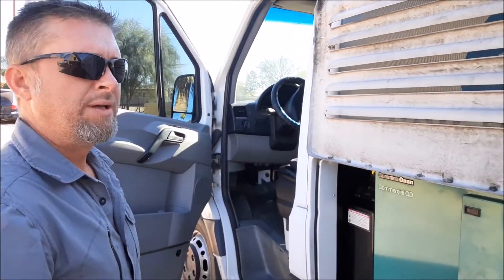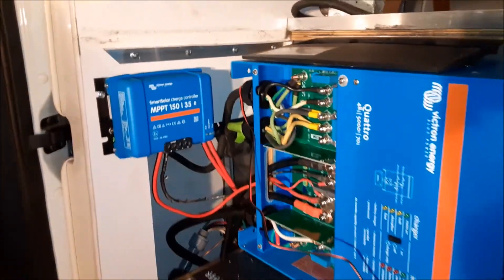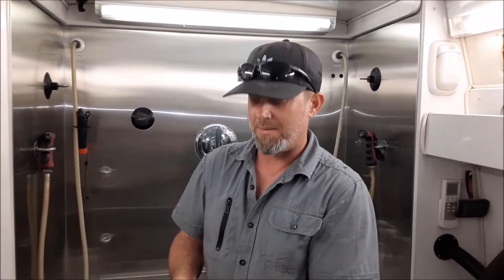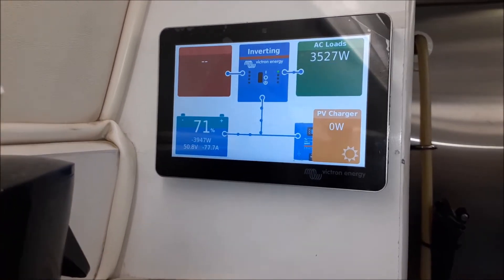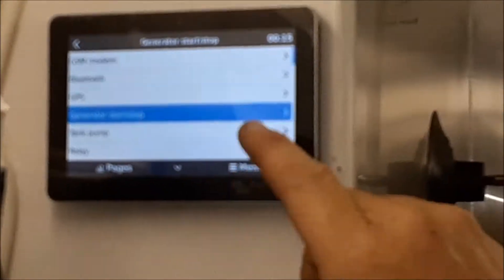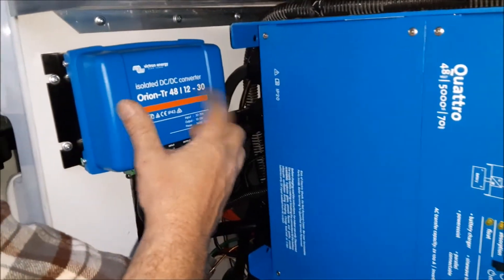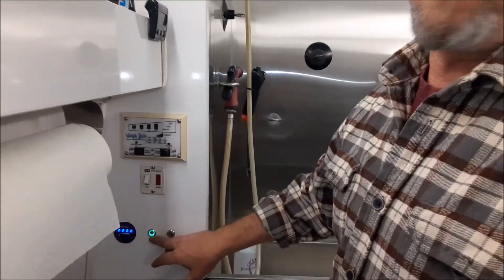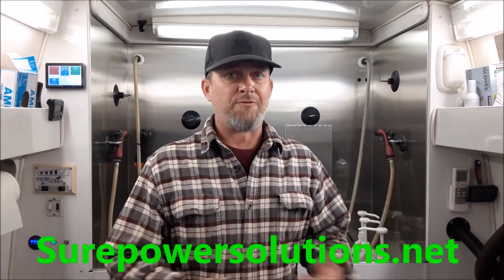Victron Quattro 5k Inverter Charger Generator Hybrid Fuel Saving System